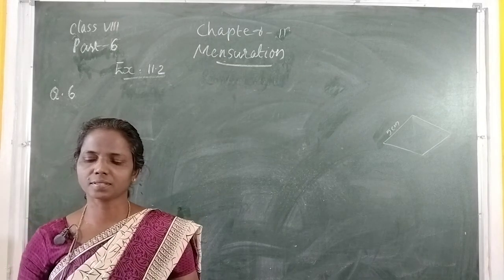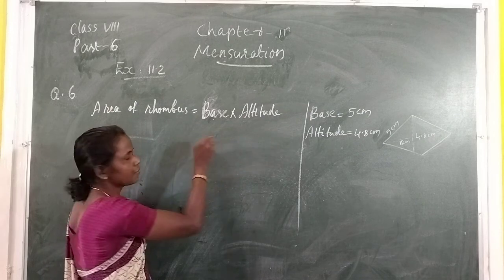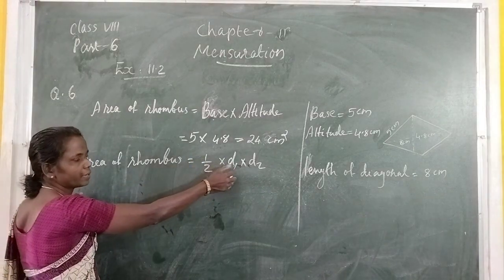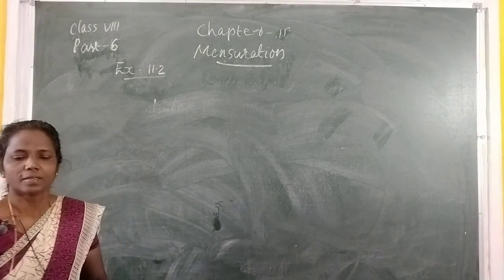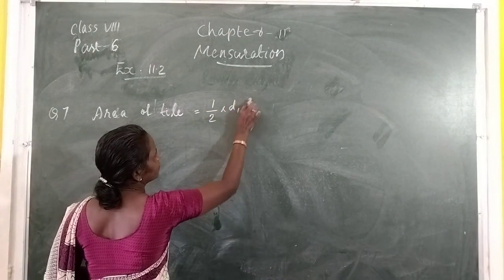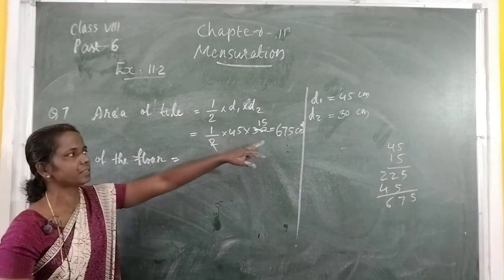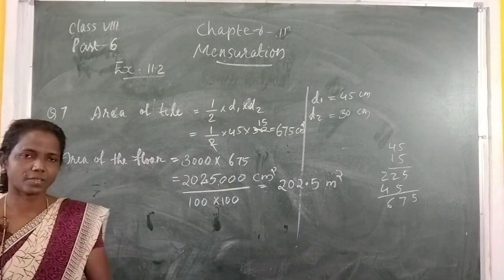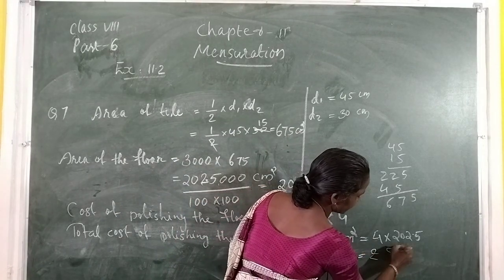VIII MATHS Less: 11 (PART: VI)